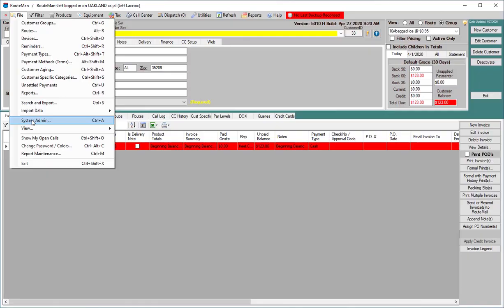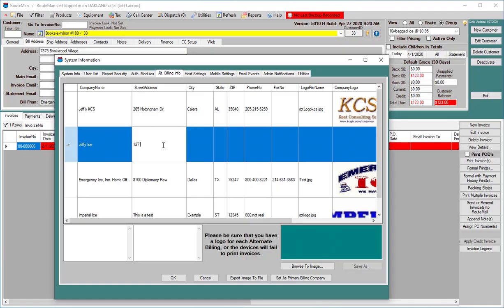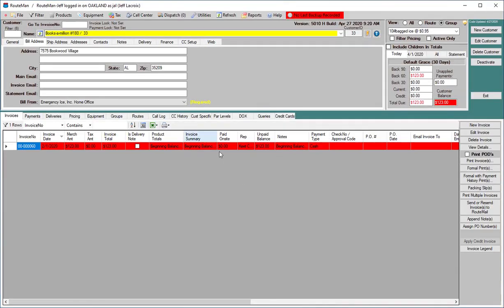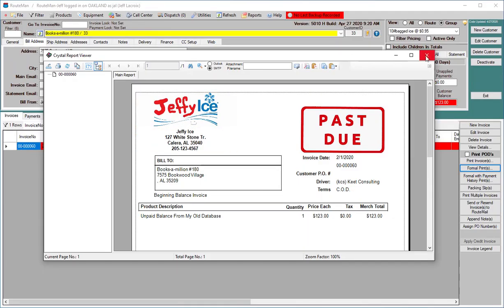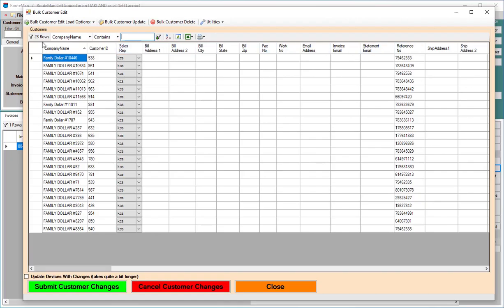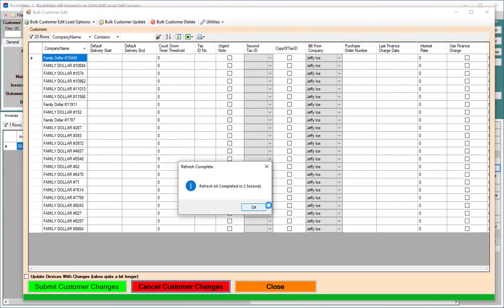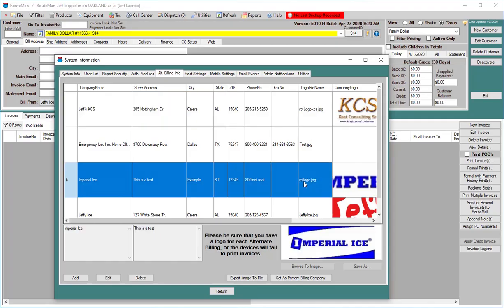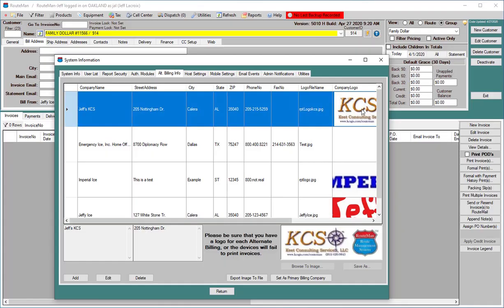routeman creating and assigning alternate billing 720p